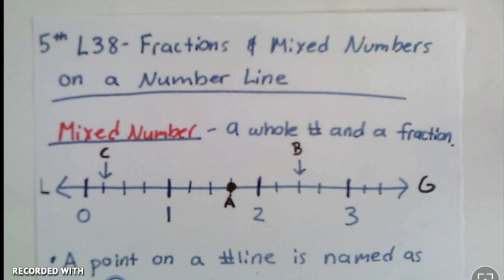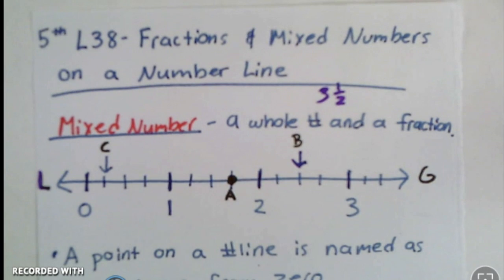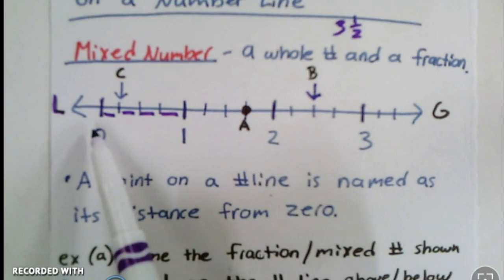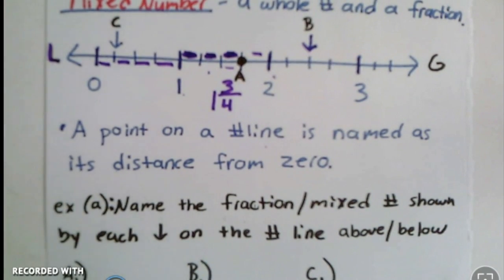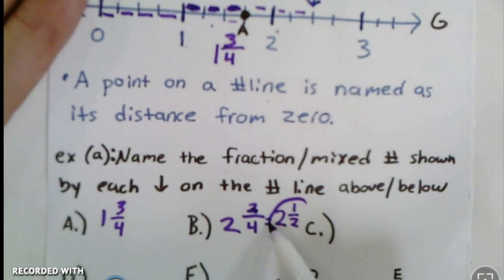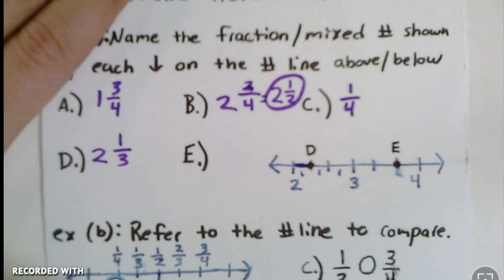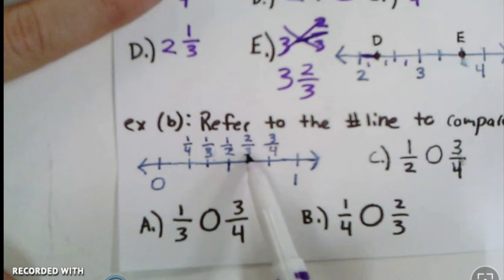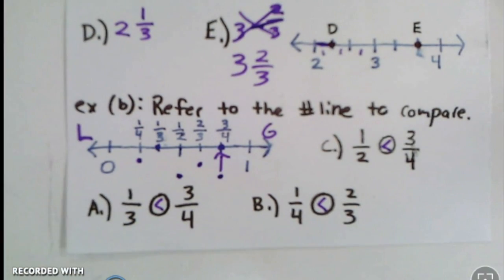5th L38 Fractions & Mixed Numbers on a Number Line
This video is about 5th L38 Fractions & Mixed Numbers on a Number Line